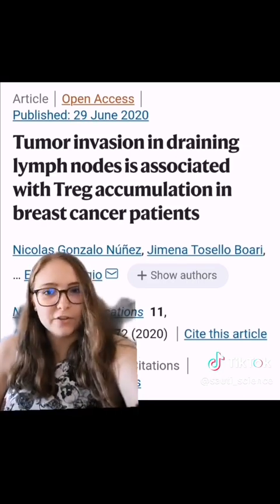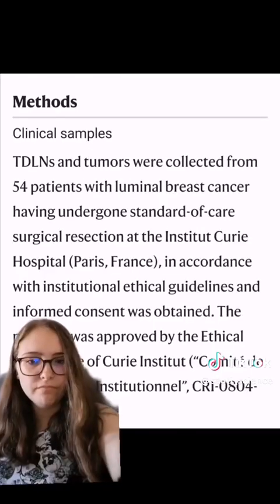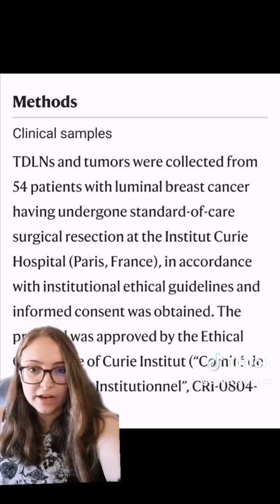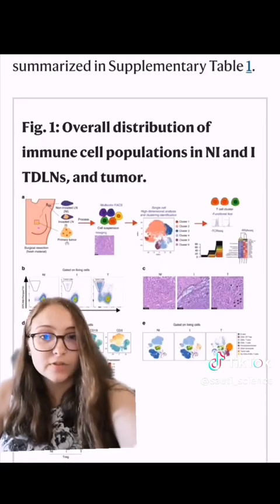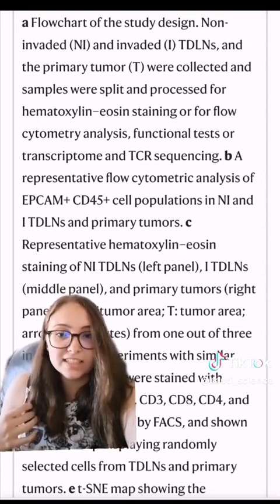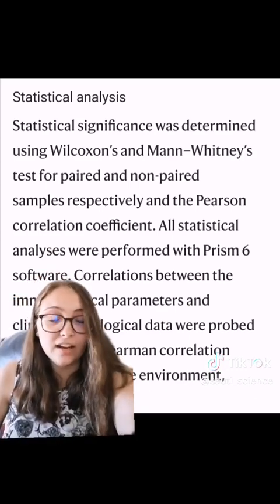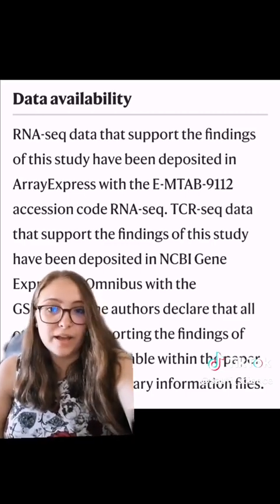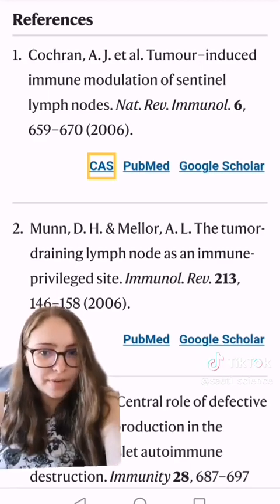Good primary sources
How to tell if a primary source is good and credible, what to look for